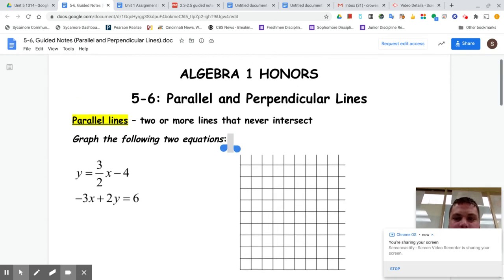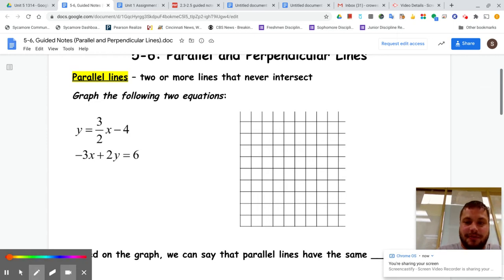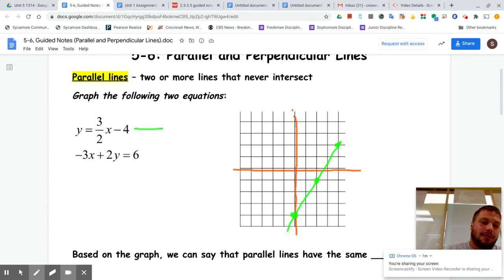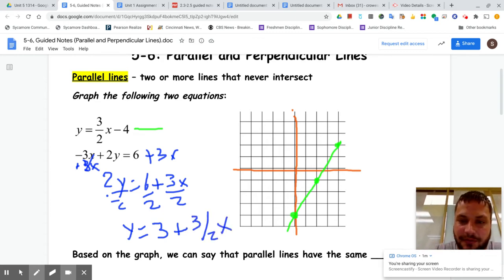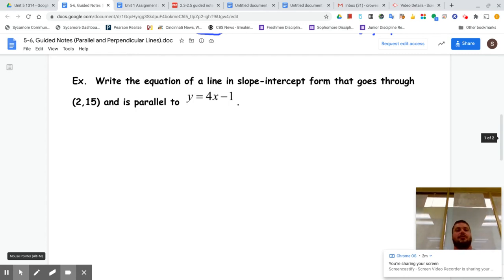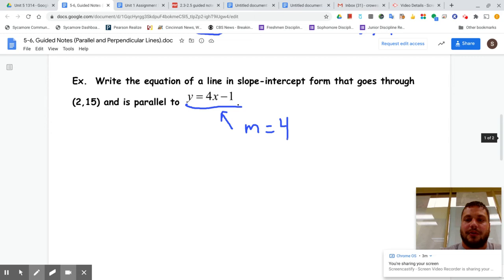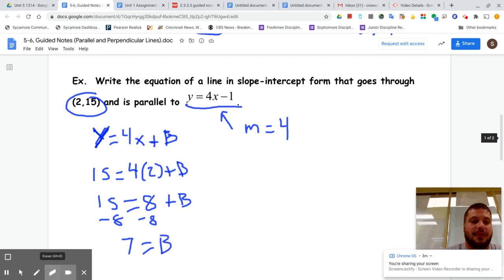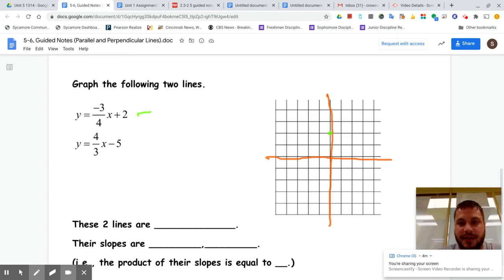Algebra 2 section 2 4 parallel and perp